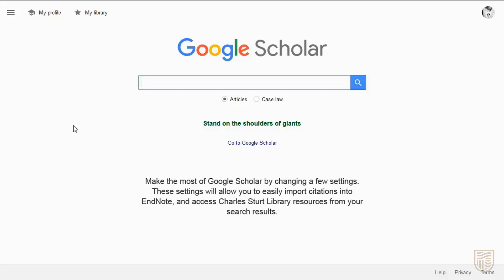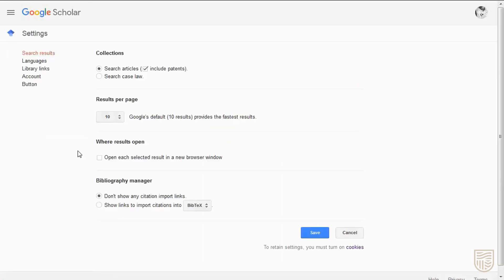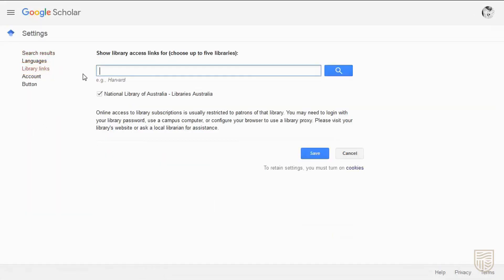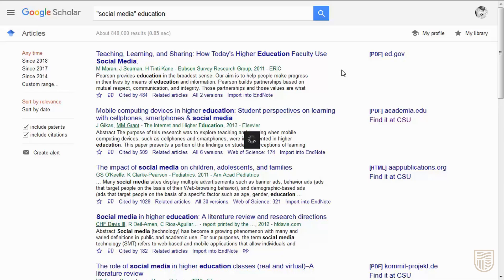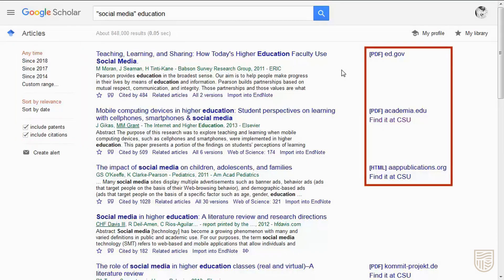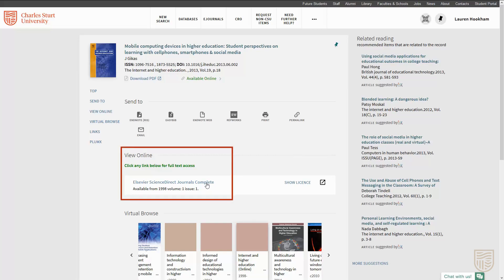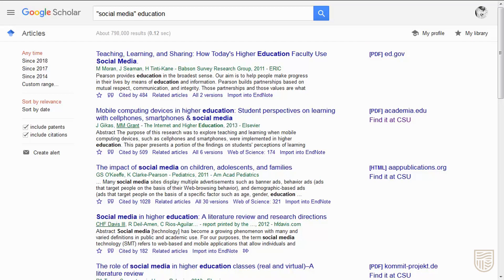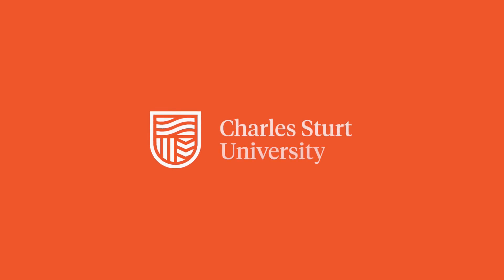Using Google Scholar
Get more out of Google Scholar! Learn how to set up and use Google Scholar to search CSU Library, find freely available resources, and import citations to EndNote.